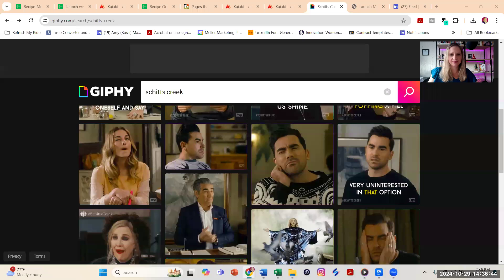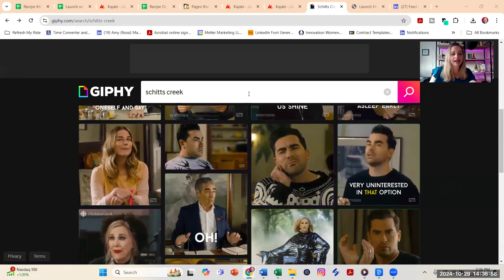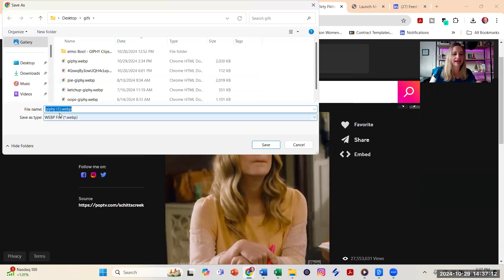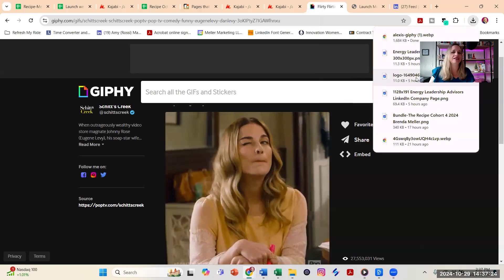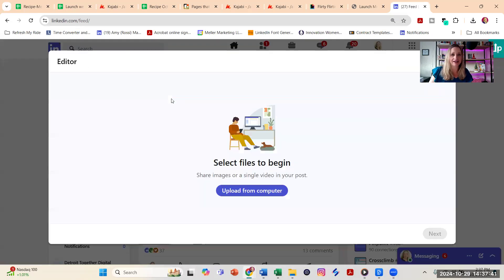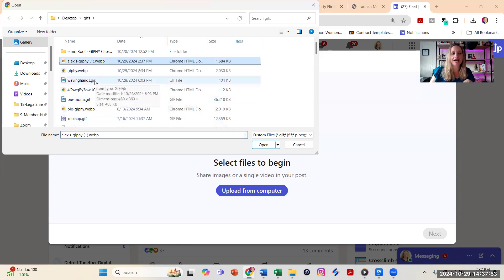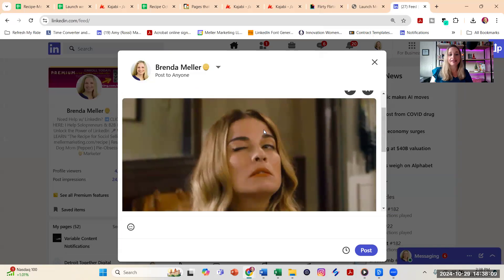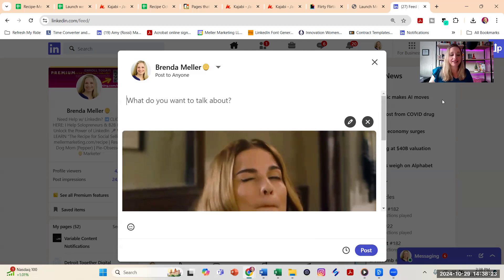How to Share an Animated GIF in a LinkedIn Post - Using Giphy.com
Want to know how to share an animated GIF in a LinkedIn post? Watch this!

1. Go to Giphy.com

2. Type in keywords to find your preferred gif file

3. Click on the gif

4. Right click, save image as and save it in a folder you can easily find

5. Open up LinkedIn, start a post, and click the image icon.

6. Select the gif file from your folder and upload. It should animate.

7. Add text to your post

8. Click on POST